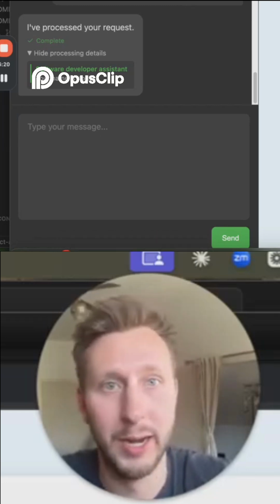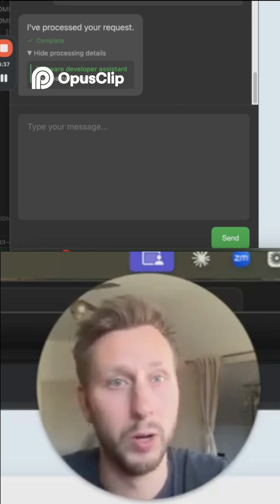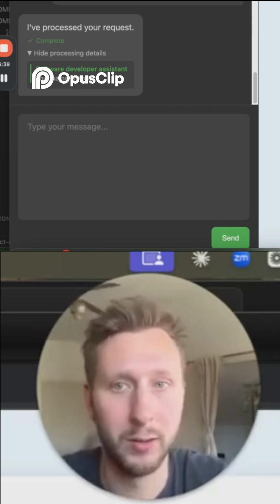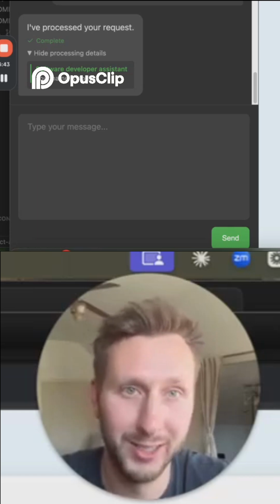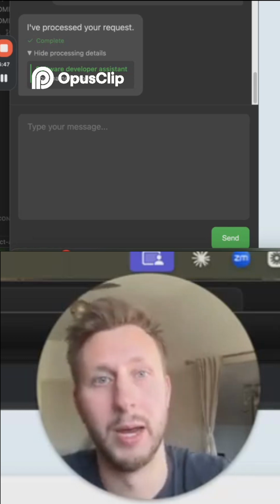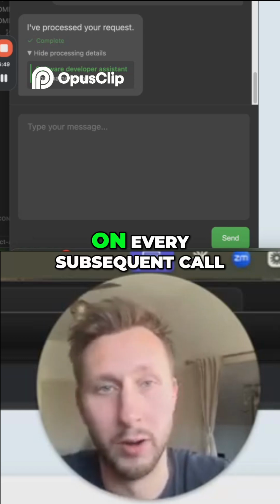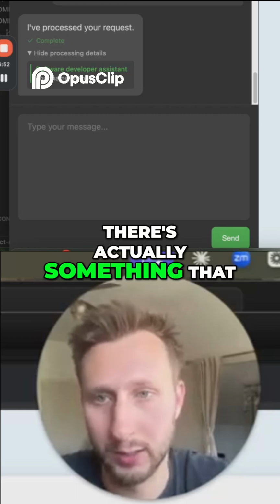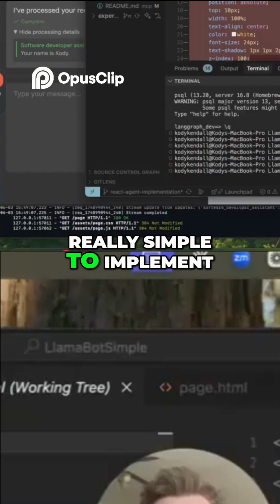How to Retain LLM Conversation History using LangGraph, Explained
Hi everyone!

For the last 9 months, I've been building an AI coding agent that does simple web development directly in the browser. I've learned a ton, and have since decided to rewrite it from scratch, document the entire process, and open source the project.

In this video, I cover adding persistent memory to our LangGraph based agent using LangGraph's built in persistence library + PostgreSQL. We explore how checkpointers improve the agent's contextual understanding and I demonstrate some live implementations.

If you're working with LangGraph or building AI-powered tools, check it out and let me know your thoughts!